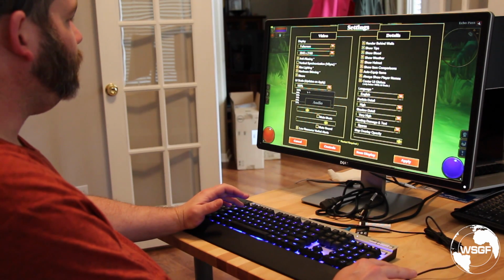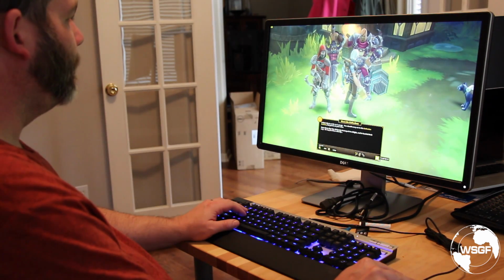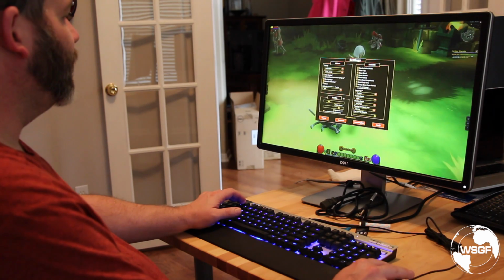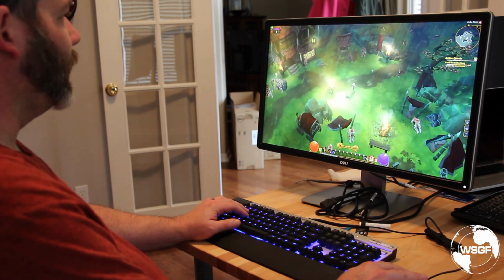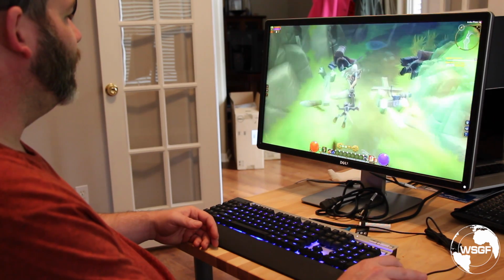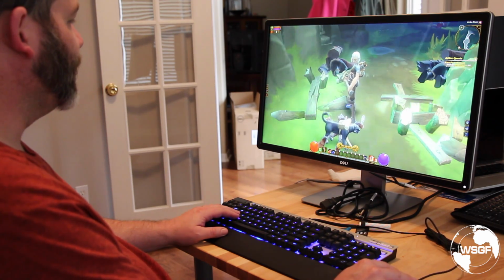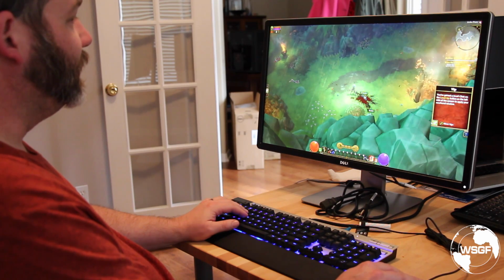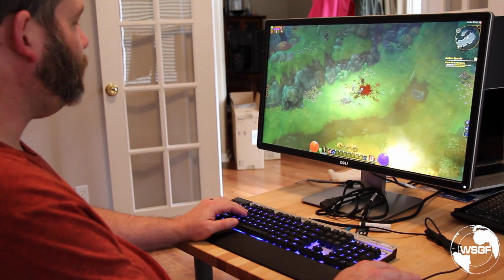Torchlight II in 4k UHD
We take a look at Torchlight II in the 4k UHD on the Dell P2815Q.  We look at how the game handles 4k resolution, how it performs at 4k with a single Radeon HD R9 290, and how the 30Hz limitation of the P2815Q panel impacts the user experience.